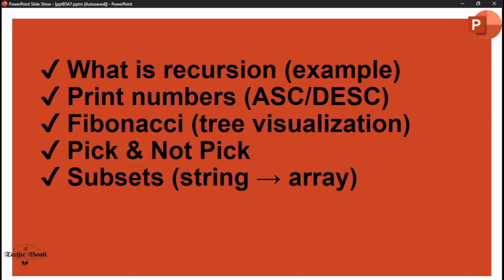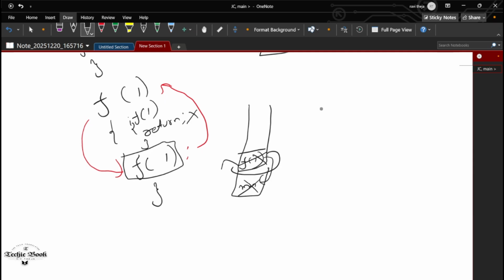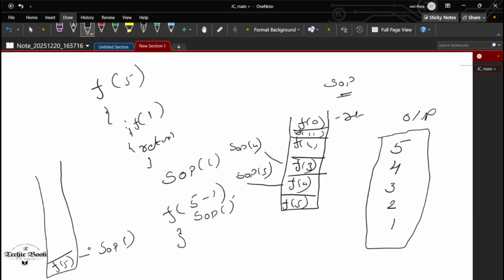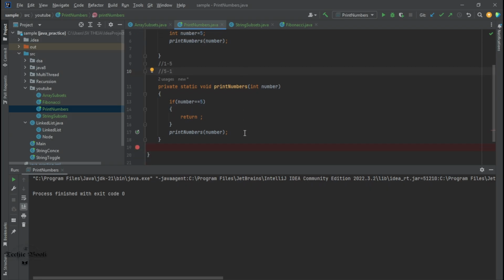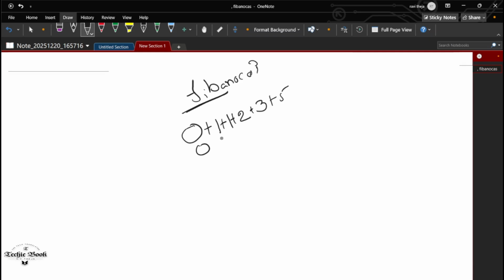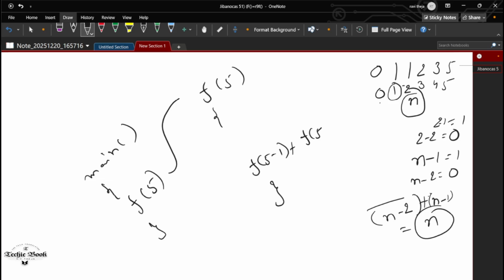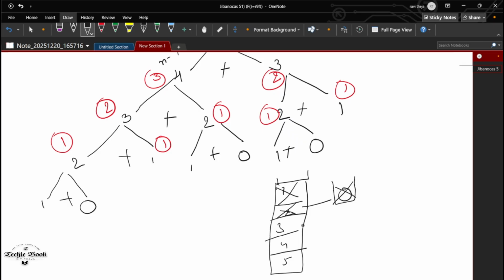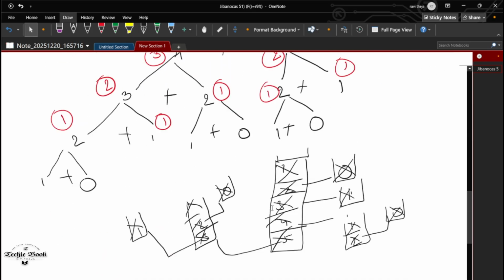Recursion Finally Makes Sense (Visual Explanation)”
In this video, we will understand recursion visually using stack and tree representations.
This video is made for beginners who feel confused about recursion.

We will start from very simple examples and slowly build intuition.

🔍 What you will learn in this video:

✔ What is recursion (simple explanation)
✔ How call stack works (push & pop)
✔ What is wind and unwind in recursion
✔ Printing numbers using recursion
✔ Fibonacci explained using recursion tree
✔ Stack vs Tree visualization (when to think which)